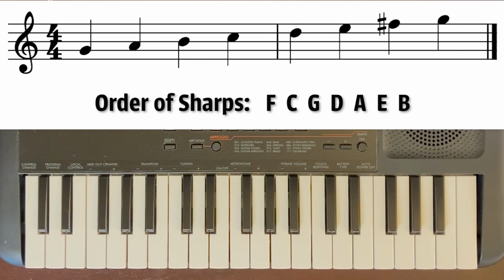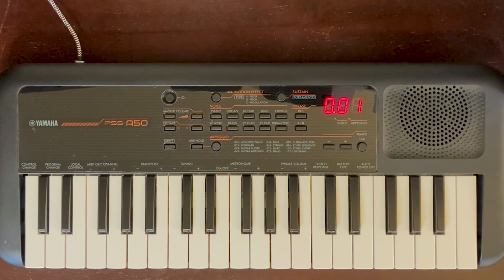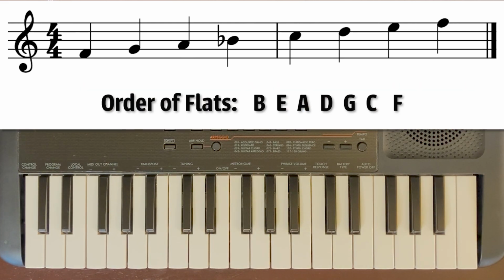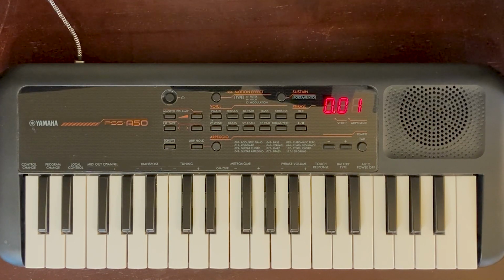Building Major Scales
So much of music theory is based on major scales. If you understand the major scale, everything else makes so much more sense.